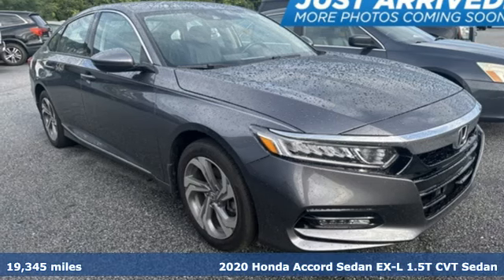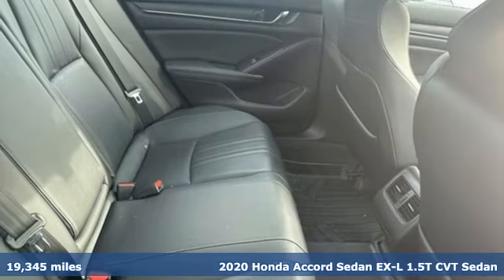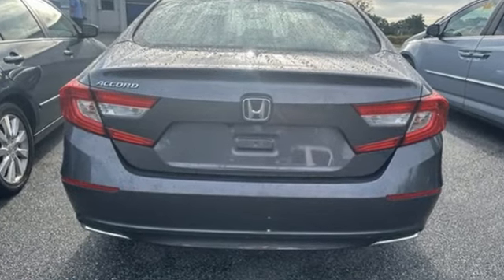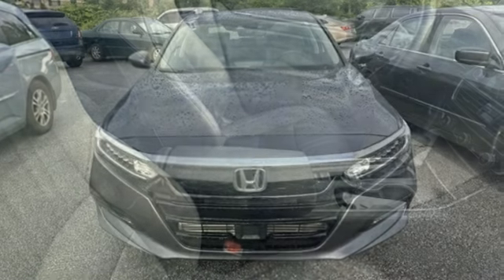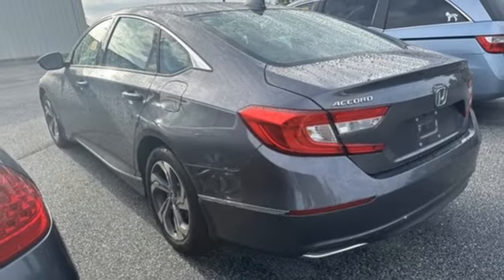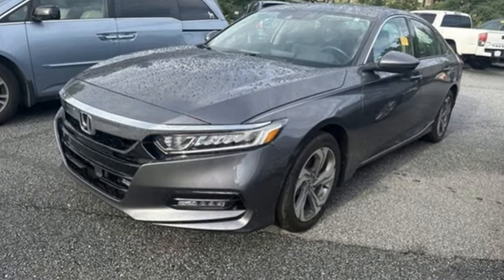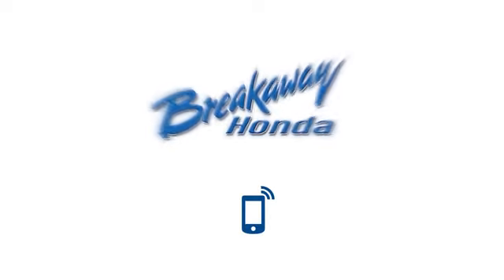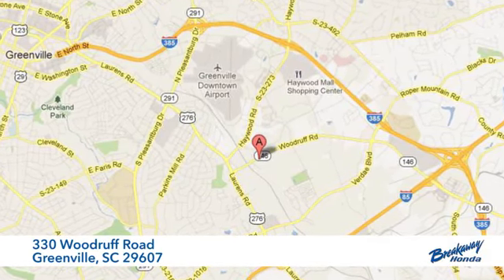Used 2020 Honda Accord Greenville SC Easley, SC 231338A - SOLD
Year: 2020
Make: Honda
Model: Accord
Trim: EX-L
Engine: 1.5T I4 DOHC 16V Turbocharged VTEC
Transmission: CVT
Color: Gray
Interior: Blk Lth-Trmmed Seats
Mileage: 19345
Stock #: 231338A
VIN: 1HGCV1F58LA024991
***New arrival at Fred Anderson Honda, more information and photographs coming soon!*** Please note, the information may not be accurate as we have not put the vehicle through service yet.

Address:
330 Woodruff Road